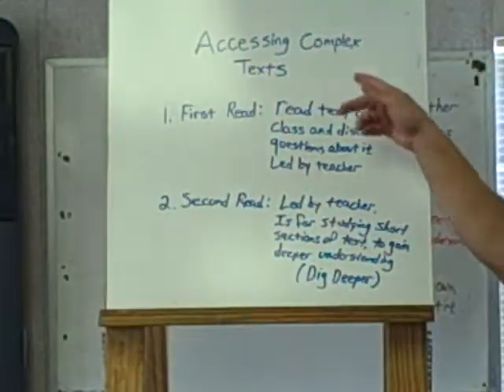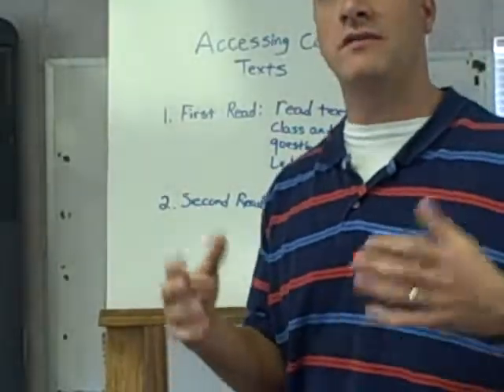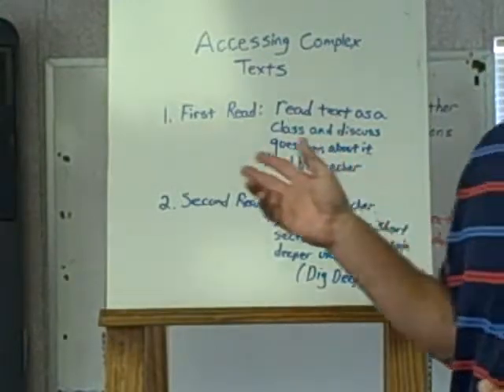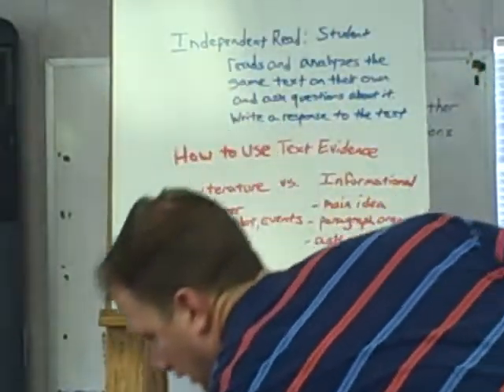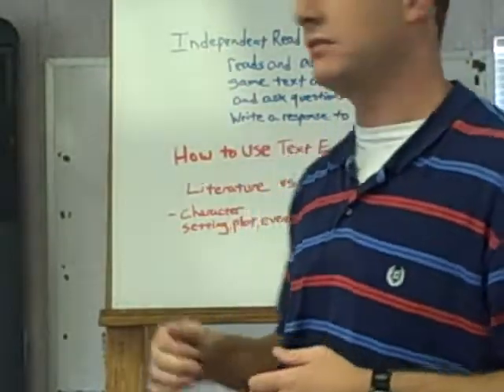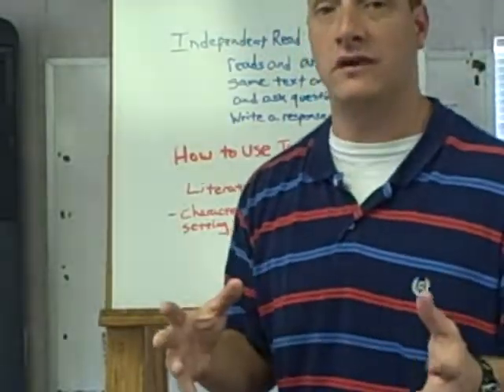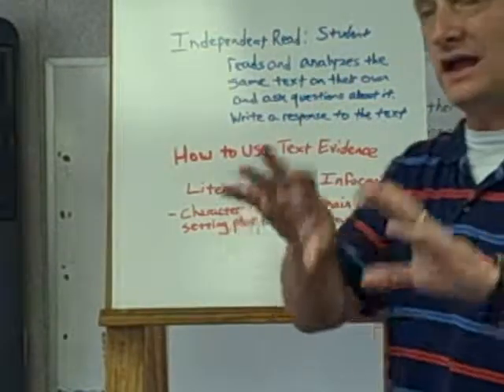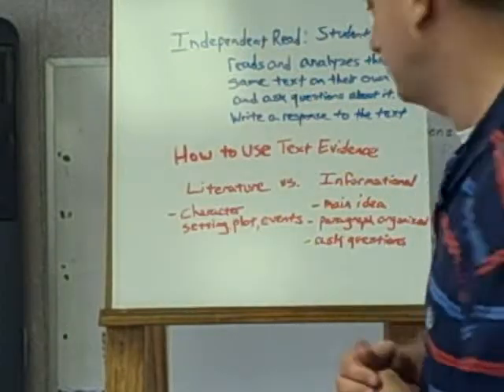First Read, Second Read, Independent Read and Text Evidence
In this video, Mr. Bird explains what a first read, second read, and independent read is. Also, we review how to use text evidence to prove ourselves.